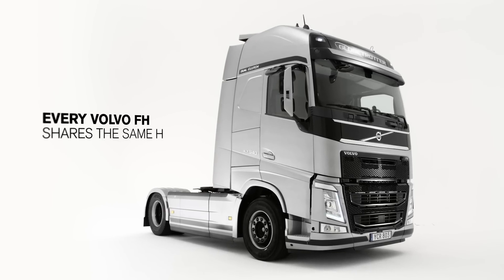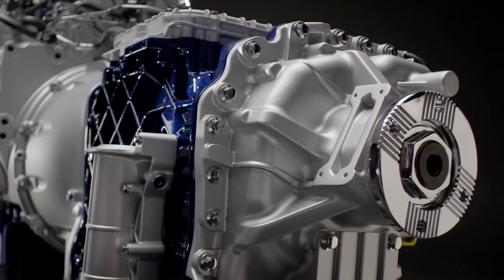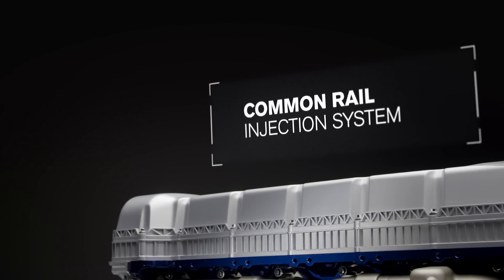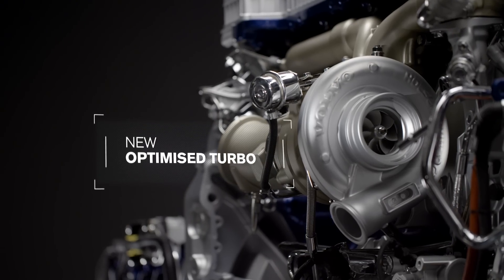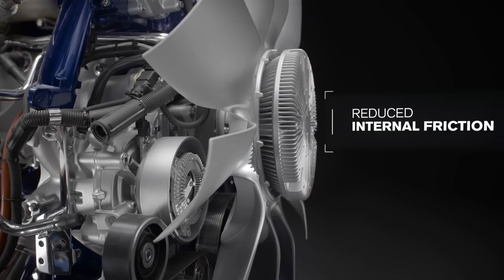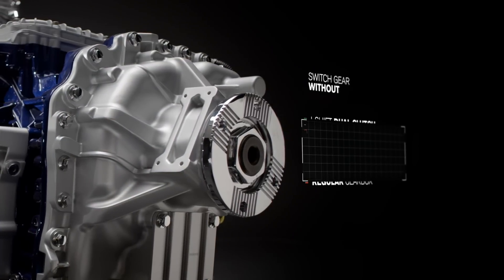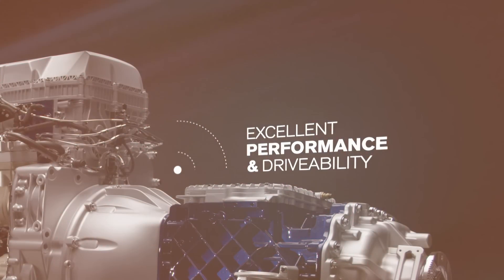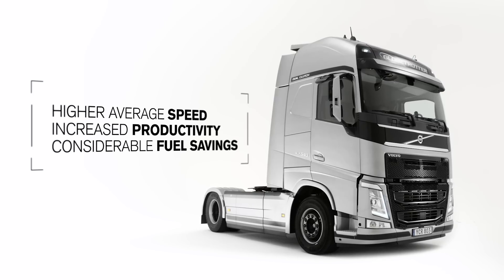Volvo Trucks - The hard facts behind Volvo Trucks' unique, fuel saving powertrain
Volvo Trucks’ unique powertrain is now more efficient than ever before. With the latest generation of Euro 6 engines and the intelligent I-Shift Dual Clutch, it improves performance while cutting fuel consumption.